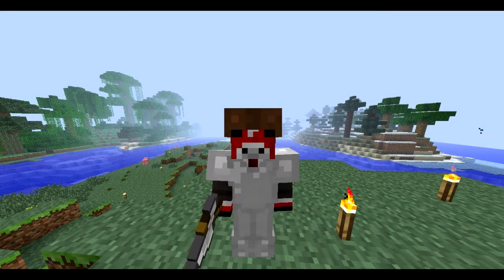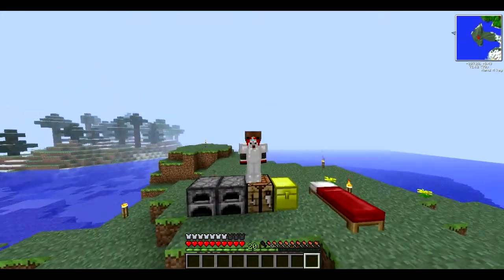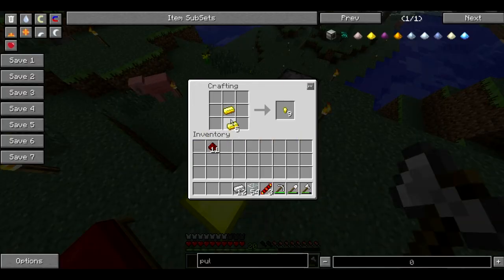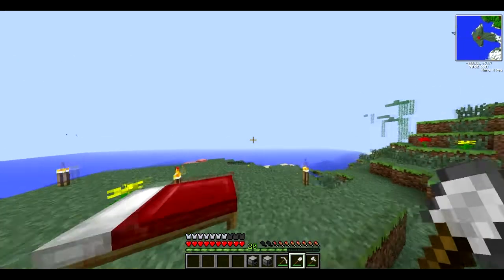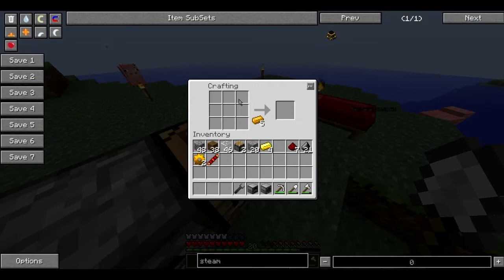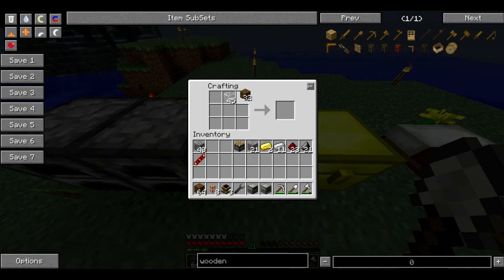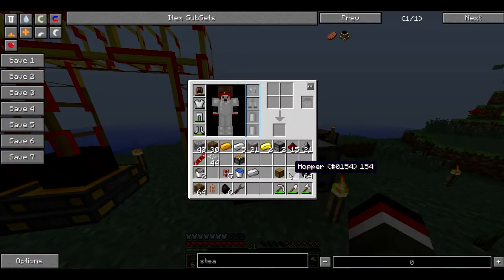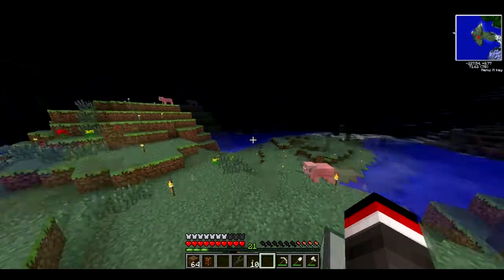Tekkit A New Frontier Ep.4 - Mining Montage & Machine Madness!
Episode 4 of Tekkit. Jack gets a little stuck during his quest to the Moon. Can you help? Post a comment!

Minecraft Username: JackMasseyWelsh